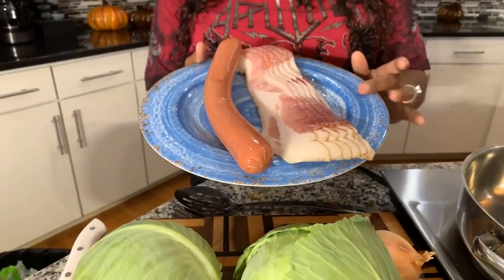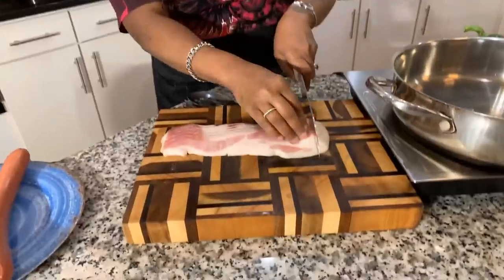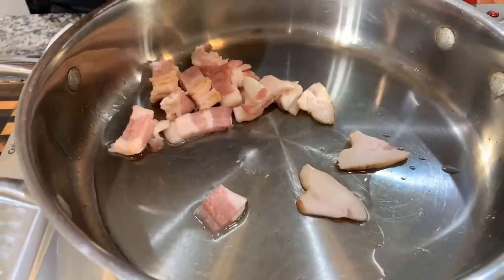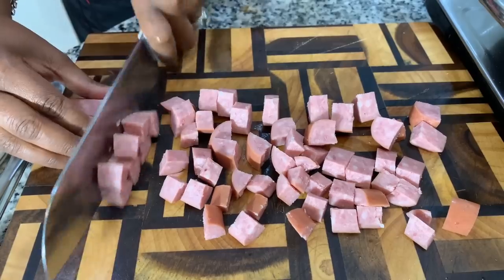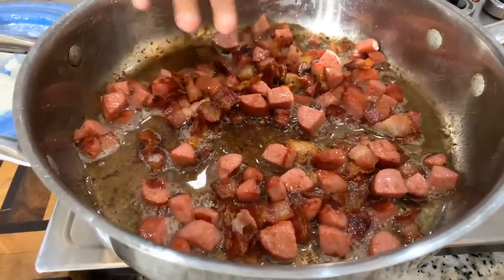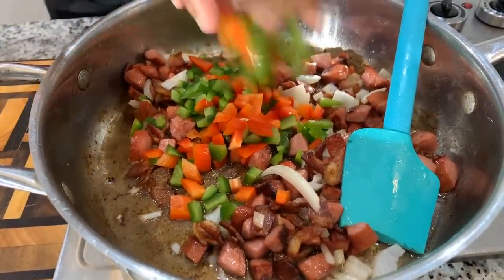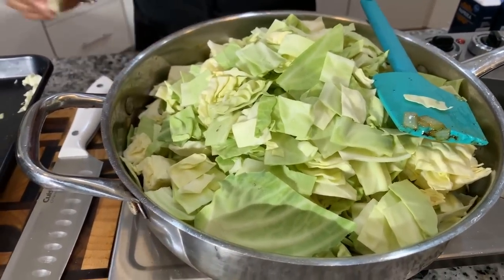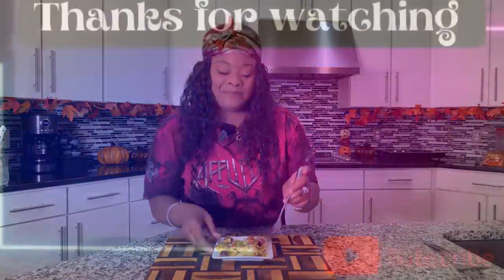Delicious Fried Cabbage Recipe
00:00-Intro
01:06-Full Video
15:00-Outro
Hello Everyone welcome to my channel and thanks for watching If you haven't Subscribed make sure you Subscribe and click on the notification bell to be notified when i upload new content
In todays video I showed you all how easy it is to make delicious Fried Cabbage Recipe.
 I couldn't be more excited to show you all how easy it is to make Cabbage. Gina Young Style
It's the holiday season and you want to have this recipe on your dinner table this year.
Cooking is a true passion of mines and i want to share my passion with the world. Gina Young
In The Kitchen With Gina Young  Gina Young Recipes  Best Cooking Channel On Youtube For Beginners.
 If you love a good Recipe this is the channel for you or if you want to learn how to cook this is the channel for you also 😊
 Until the next amazing Video God bless you all Goodnight.
INGREDIENTS
2 Heads Cabbage
salt pepper garlic powder paprika accent seasoning 2 pinches of sugar
3 Tbls butter
6-7 slices bacon
bacon grease
smoked sausage
sweet onion
red and green bell pepper